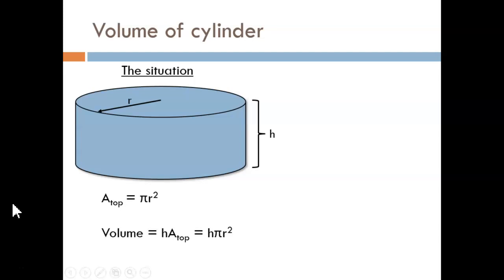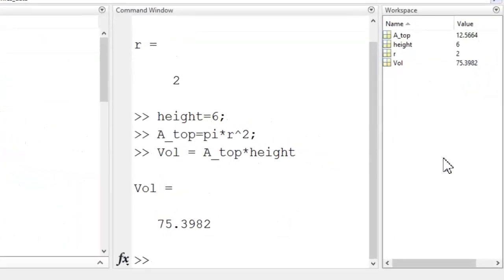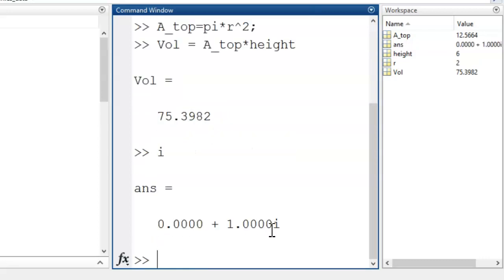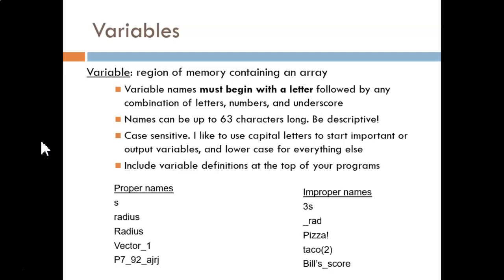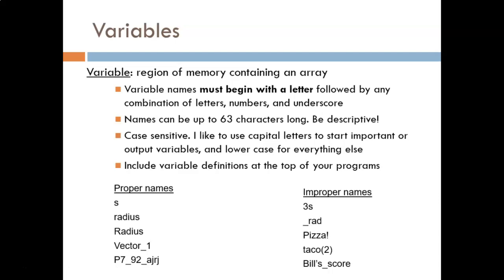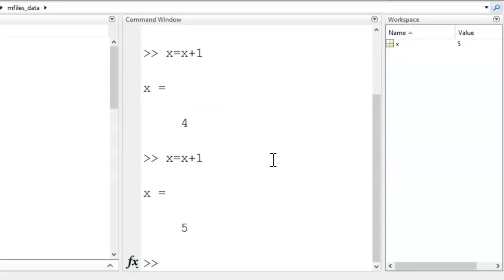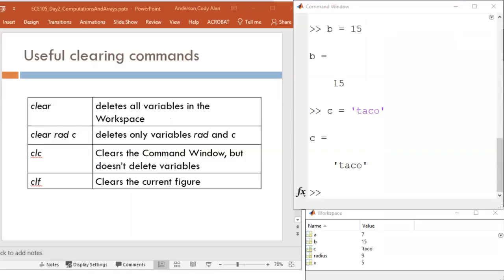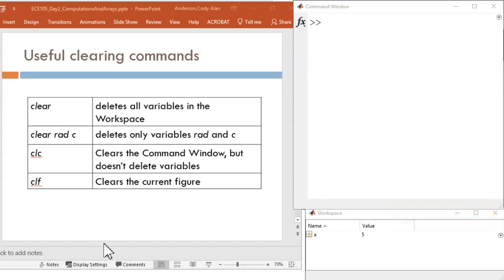2.3 Using Variables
Assigning and using variables in MATLAB, with simple example of cylinder volume. The meaning of =